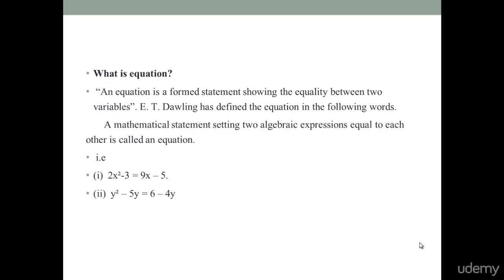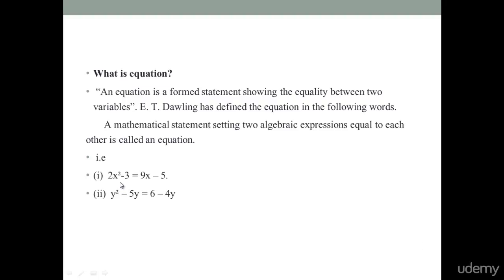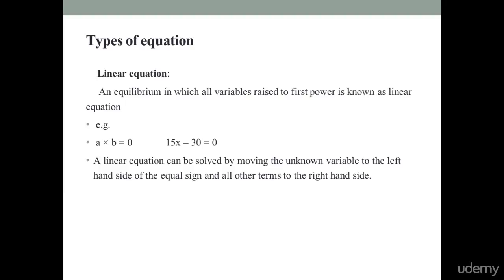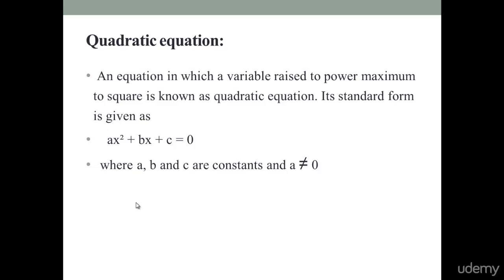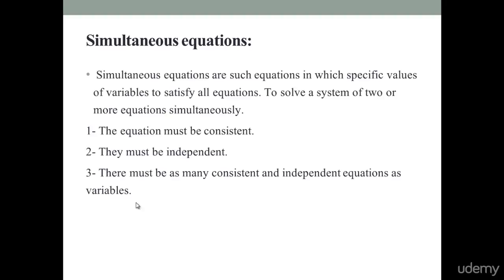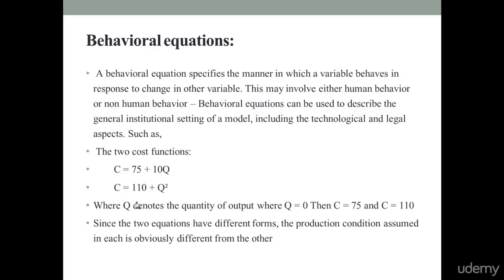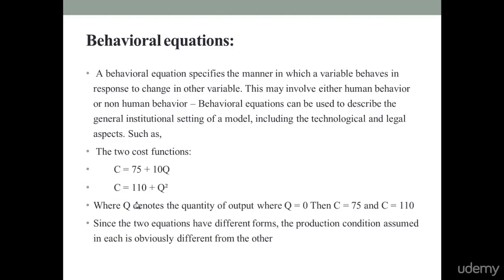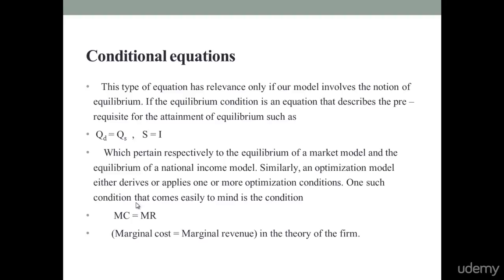007 Equations and its types | Basics of Economics For Beginners A to Z - A Complete Course